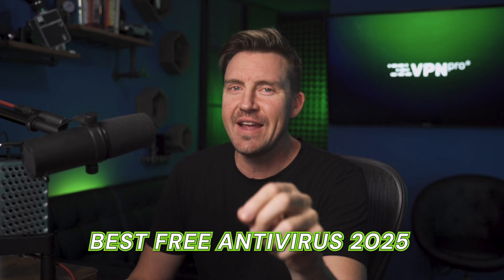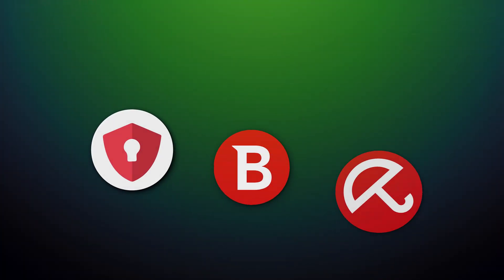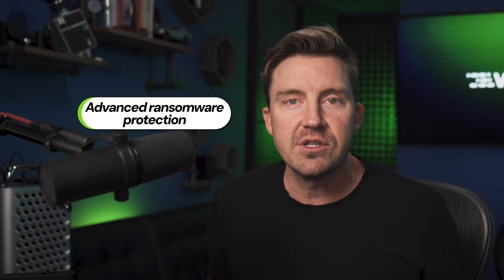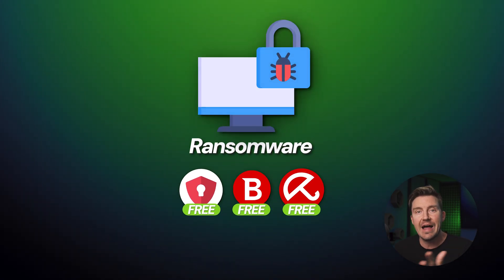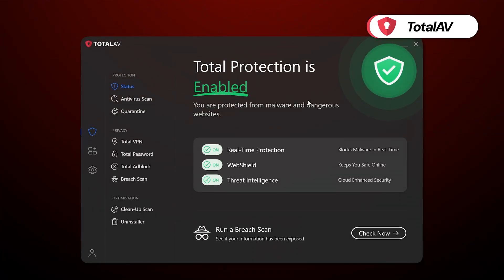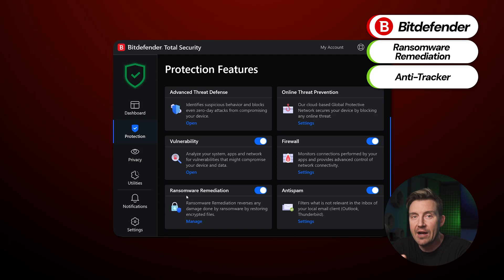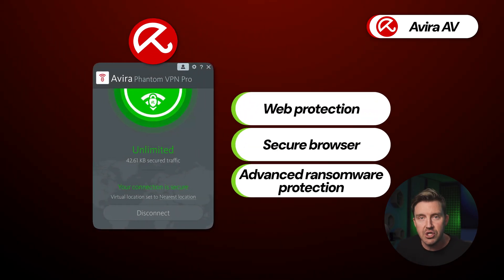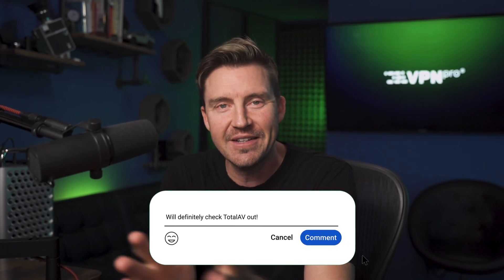The BEST free antivirus in 2026 | Can you get full malware protection for free?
💥👇 Get the upgrade for the best free antivirus for maximum malware protection, with a discount!👇💥

In this video, not only will I cover three best free antivirus options in 2026, but I will also explain what kind of malware they can block, and for which cases the premium provider is mandatory.

\\TIMESTAMPS//
0:00 Intro
0:20 What are the best free antivirus options?
1:38 What types of malware can free antivirus options block?
2:41 How to get full malware protection?
4:05 Conclusion: is the best free antivirus enough in 2026?